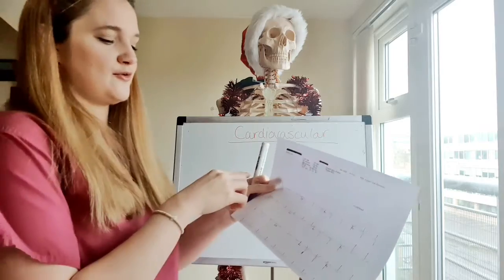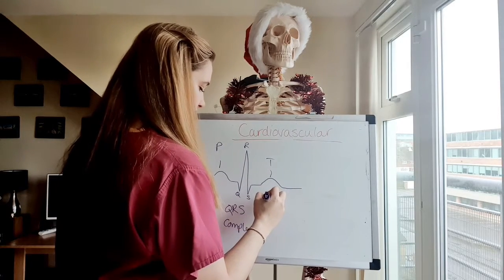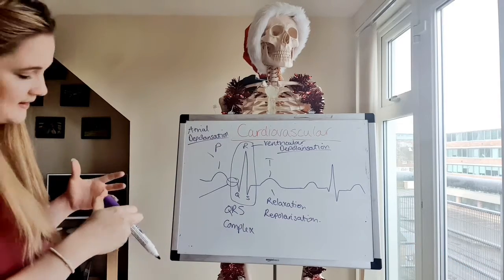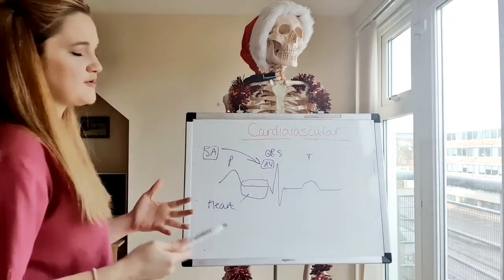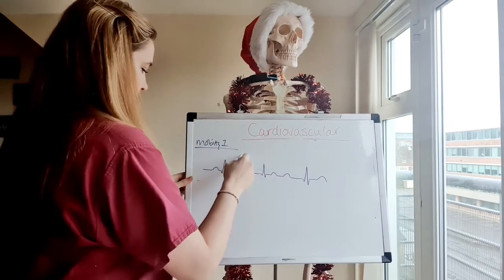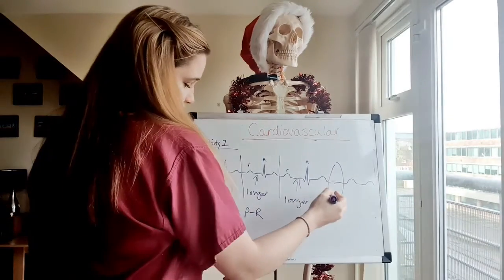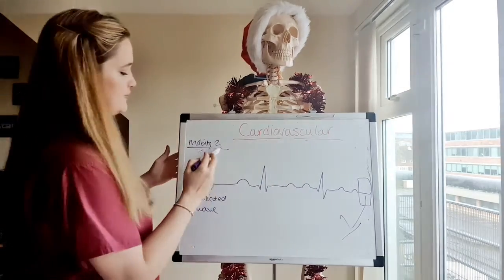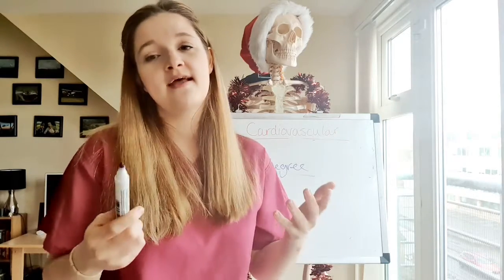Electrocardiograms (ECG's)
Hi everyone!

This was going to be a bonus weekend video!But college timetables and studying didnt quite allow that to happen! so I'm posting it usual time instead 😊

this quick lesson will be looking at ECGs, identifying the electrical conduction within the heart as graphed out by an ECG. And looking at the 3 different types of heart block!

Take care and keep safe!

Em 🥰❤